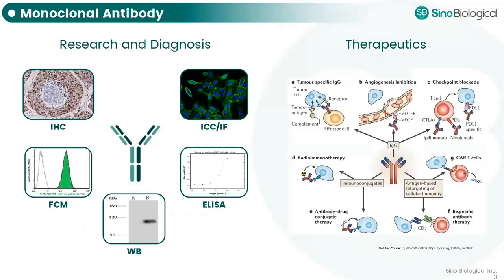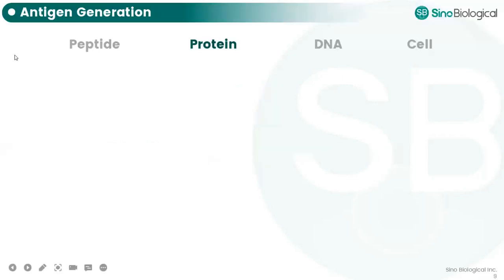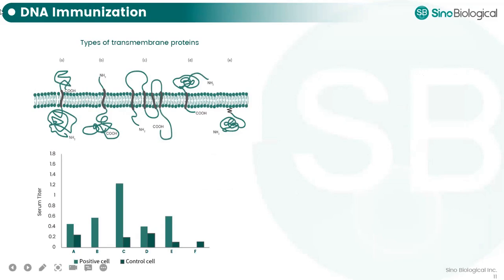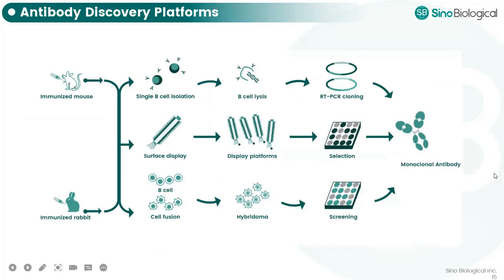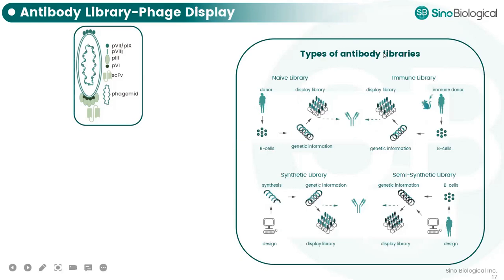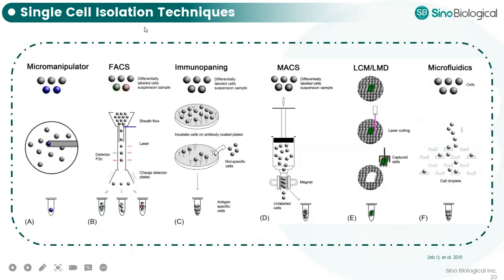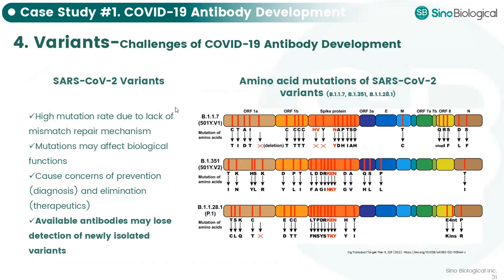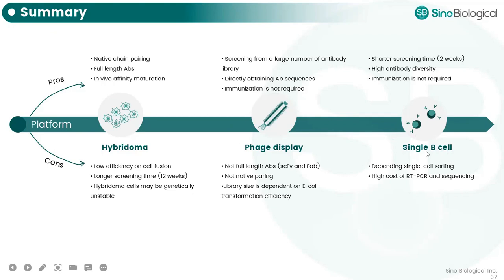Antibody discovery platforms to support functional monoclonal antibody generation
Antibody generation is a long and multi-step process, starting from antigen generation, immunization, screening to functional evaluation. There are multiple technology platforms available to support high-quality antibody development for both scientific research and therapeutic antibody discovery, including hybridoma, antibody library and single B cell cloning. To obtain functional antibodies, several factors have to be considered and optimized, such as types of immunogen, immunization strategies, validation assays, etc. In addition to well-established techniques, single B cell sorting has been recently used for antibody screening with advantages in allowing the isolation of native and functional antibodies within a higher chance. Sino Biological Inc. uses this platform to develop rabbit and mouse monoclonal antibodies by coupling antigen-specific single B cell sorting followed by antibody sequence PCR or B cell culture. We successfully obtained monoclonal antibodies targeting SARS-CoV-2 key antigen, spike protein, with blocking functions, and high-affinity antibodies recognizing therapeutic drug targets by using this technique.